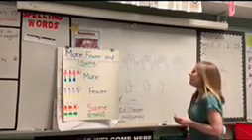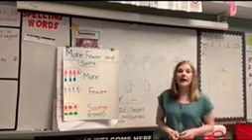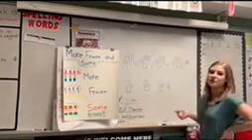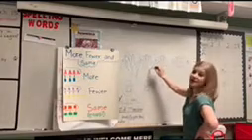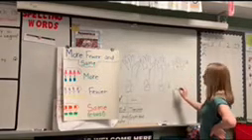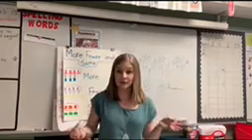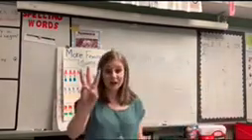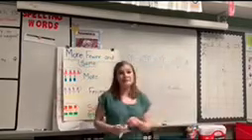More than, Less than, The Same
Ms. M will provide a review of the math terms more, fewer, and the same.  We will practice 1:1 correspondence in order to determine visually, through counting, or through making pairs which groups have more ore fewer, and also how to create equal groups.